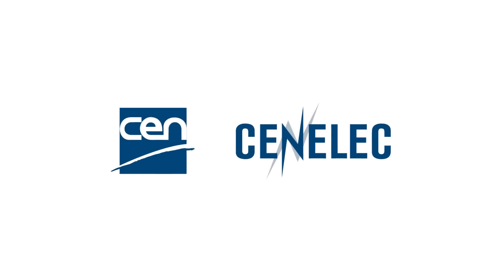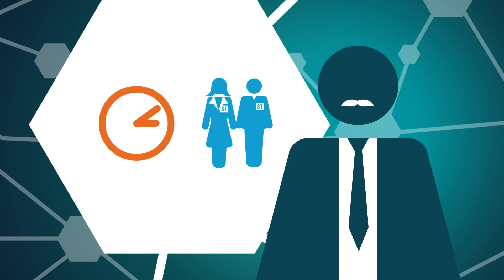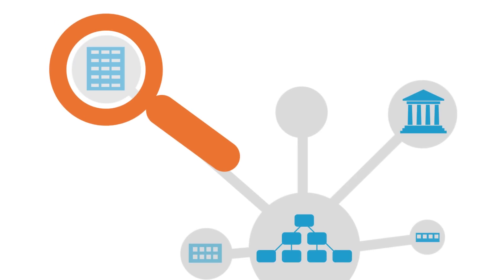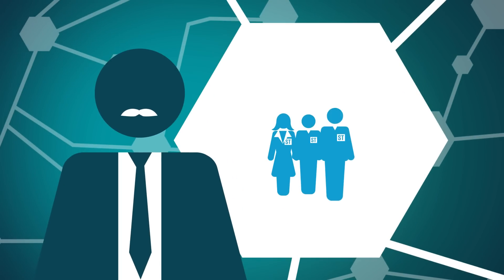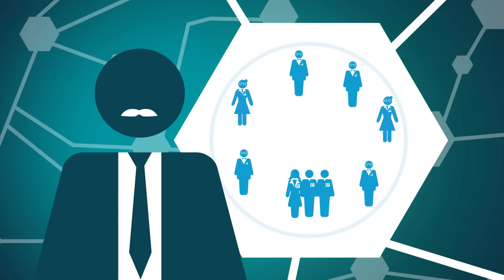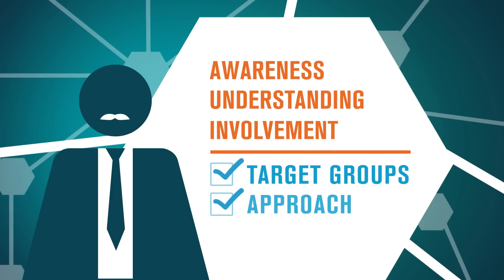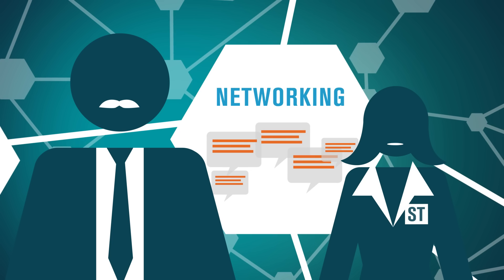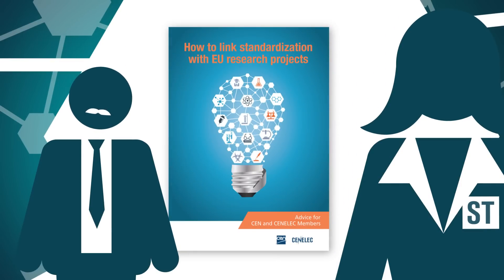How to develop an internal standardization strategy to support innovation - Training videos (3)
Bridging the gap between standardization, research and innovation – training videos for the CEN and CENELEC members. This is the second video of a series:

1. How standards support innovation
2. How standards support Horizon2020
3. How to develop an internal standardization strategy to support innovation
4. How to communicate with researchers and innovators